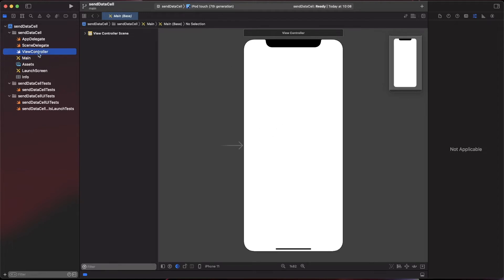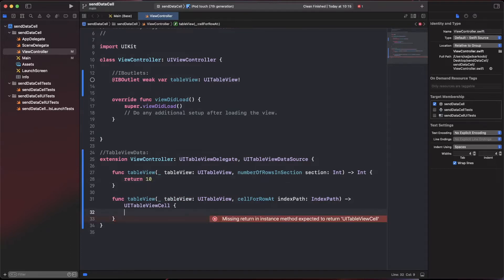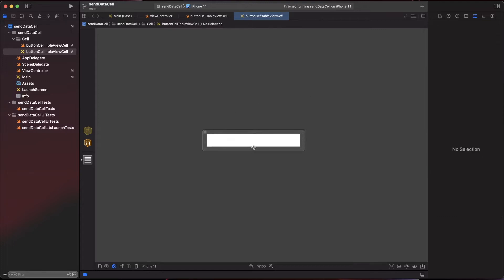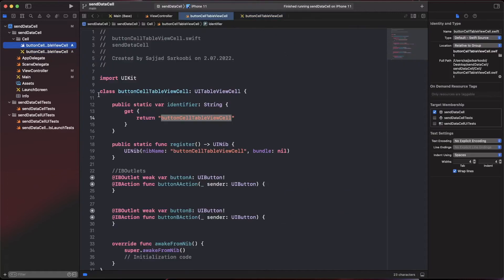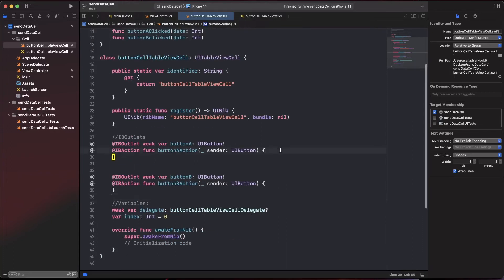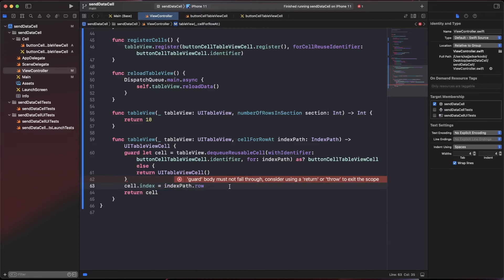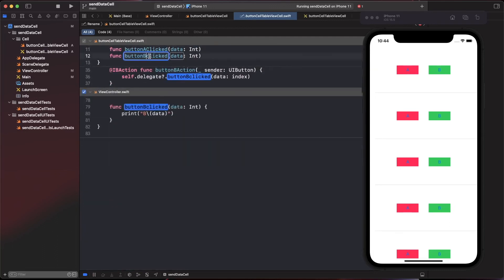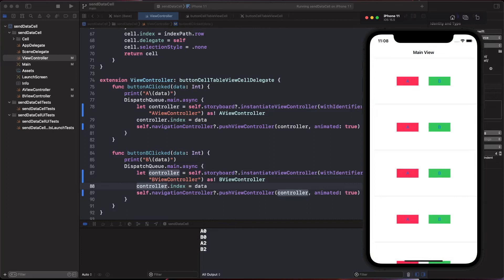Passing data from cell to view controller - Protocol & Delegate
In this video, you will learn how to create protocol and delegation patterns that can be useful for passing data. Also, you will learn how to avoid the retaining cycle by using this method.

Start: 00:00
Creating Protocol & Delegate: 13:23